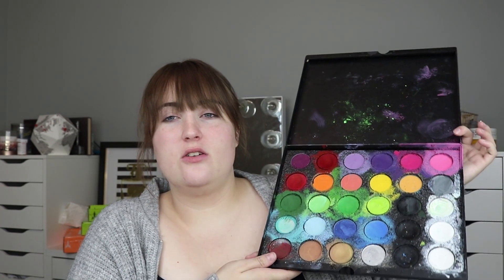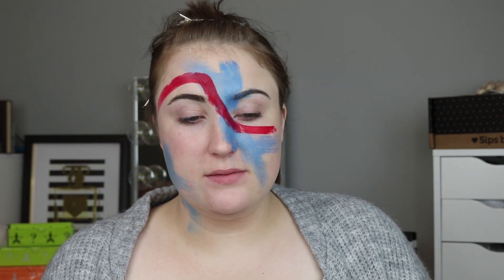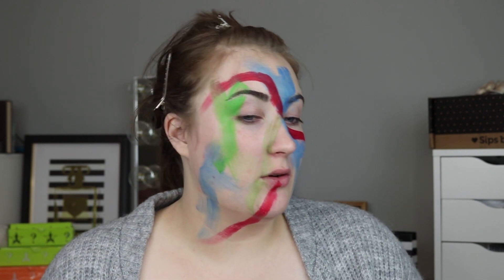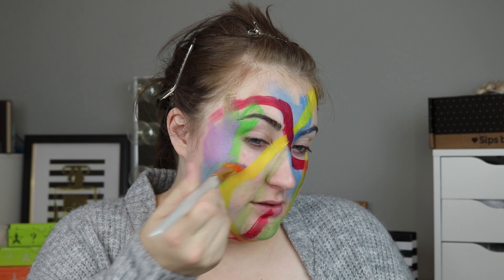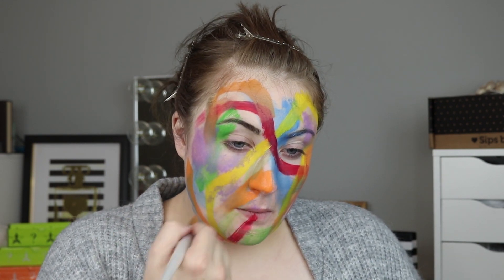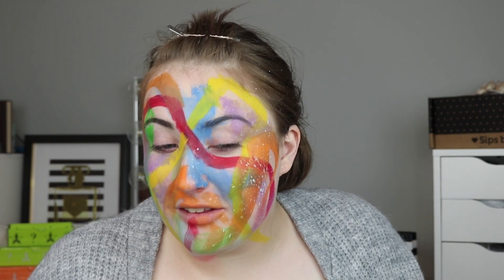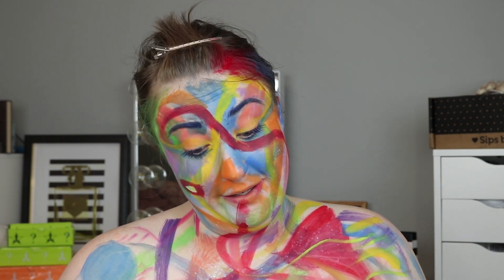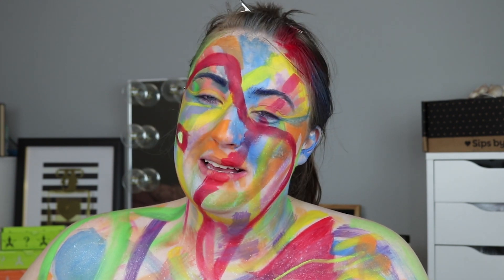I TURNED MYSELF INTO ABSTRACT ART| Megan Marie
Welcome to my 4 Youtube Anniversary Video!! I had so much fun turning myself into abstract art and I definitely want to start doing more videos like this coming up on my channel!

FAQ
Camera: Canon 80D
Age:22